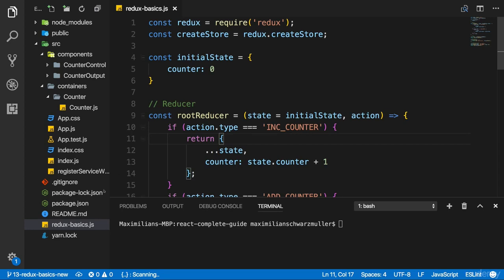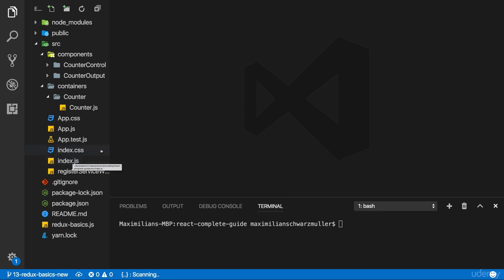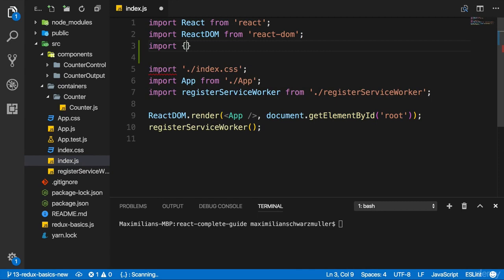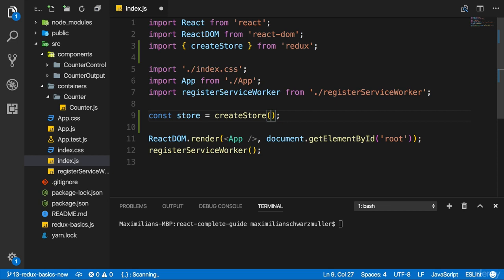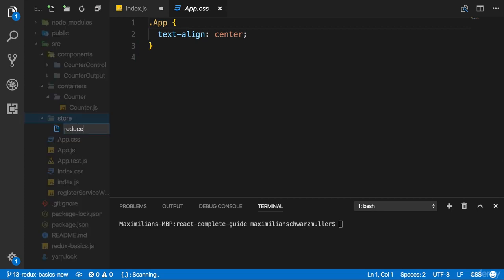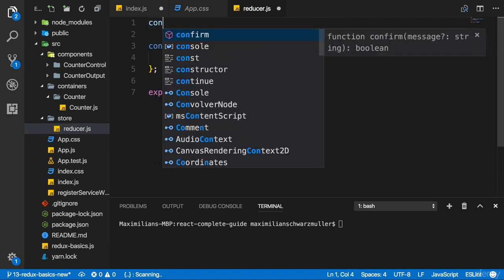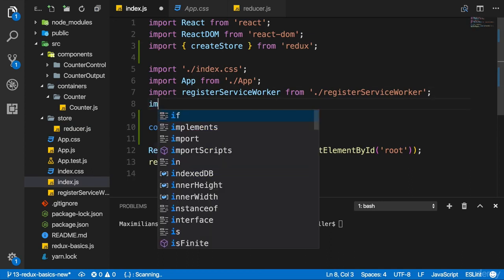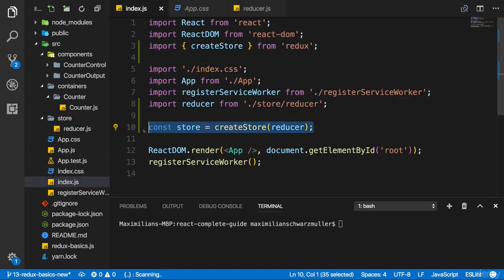239 Connecting React to Redux